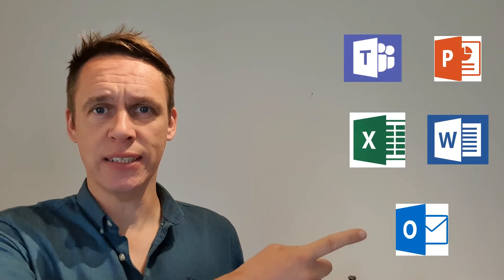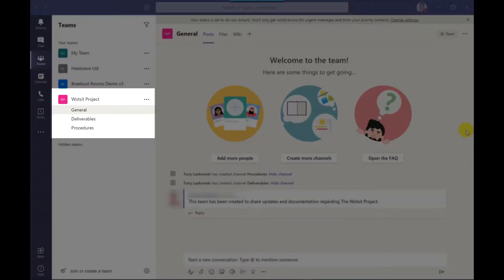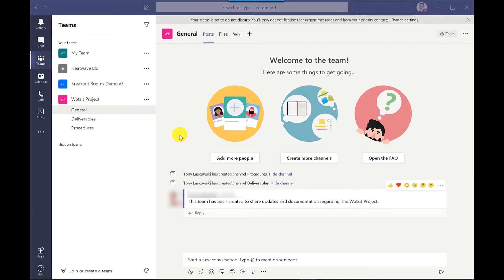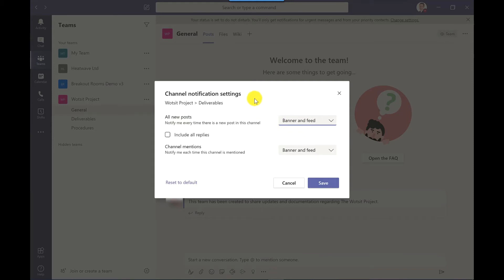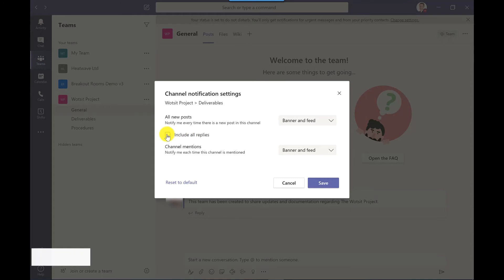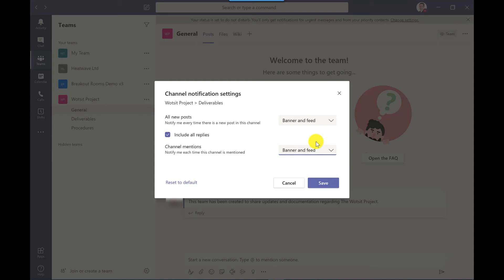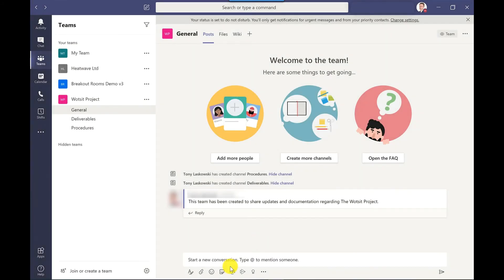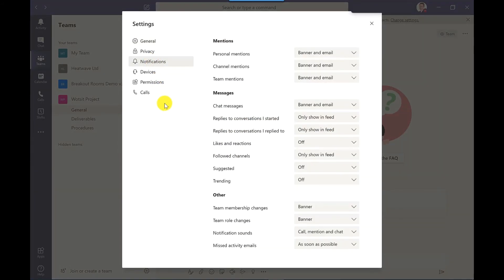How to manage Channel notifications in Microsoft Teams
Learn how to manage channel notifications in Microsoft Teams and never miss a message. Keep fully updated by switching on your channel notifications. If you're getting too many messages this video will show you how to switch off your messages.